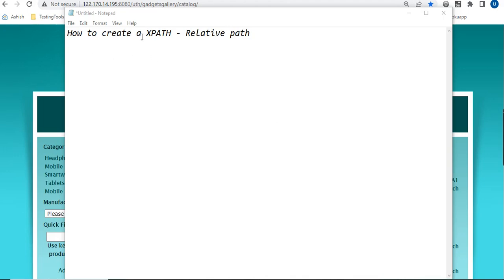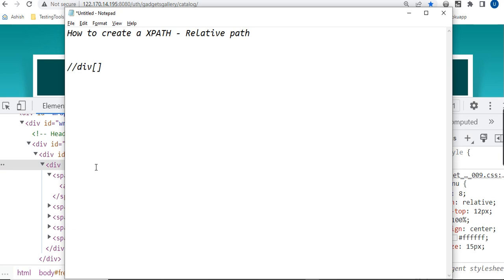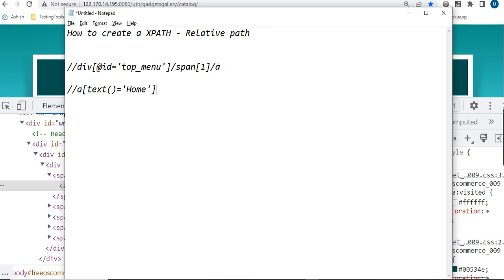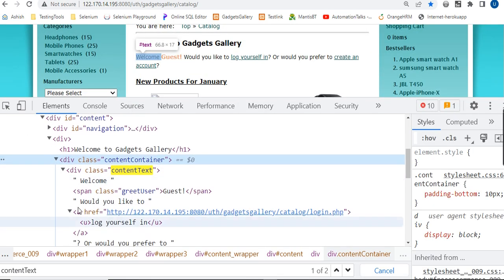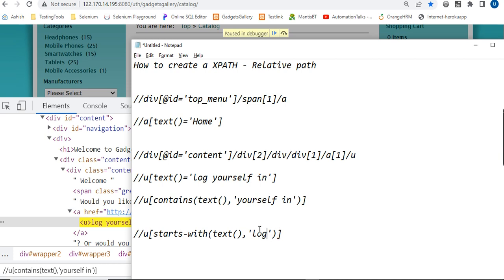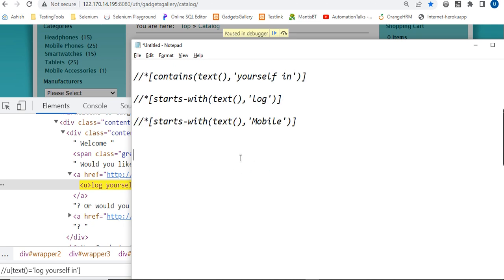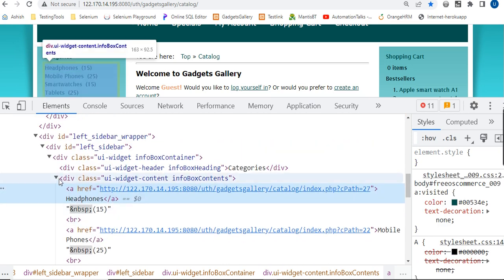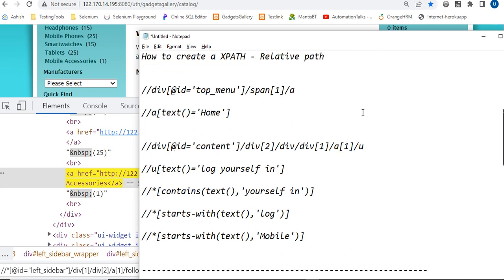Creation of Xpath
How to create Xpath when add-ons and extensions are blocked
Also, an idea to create or go for the creation of XPath of Dynamic Locators